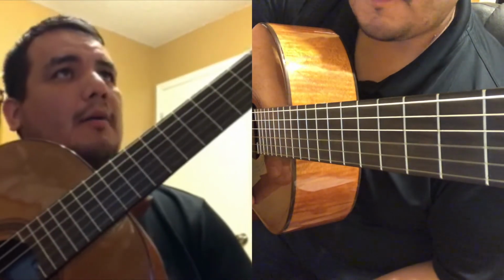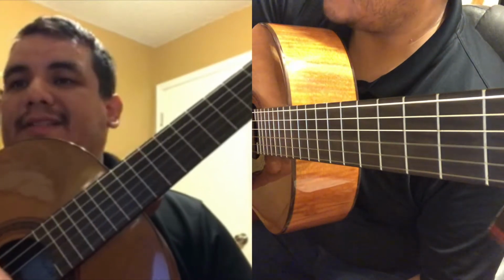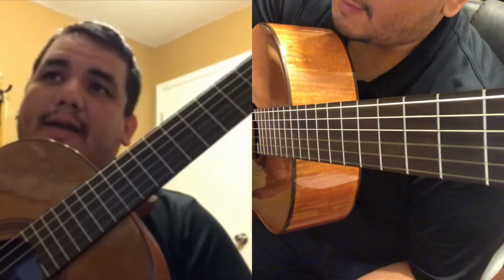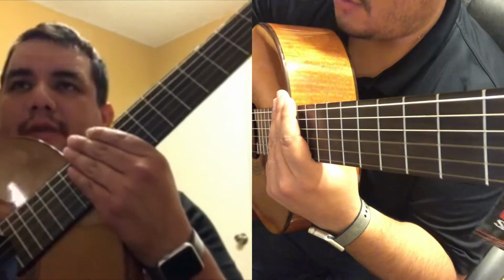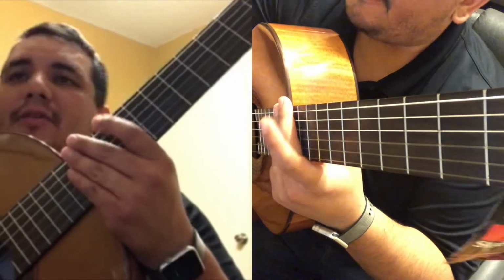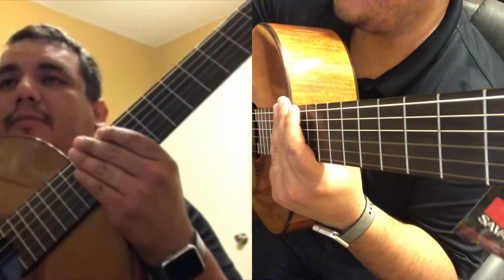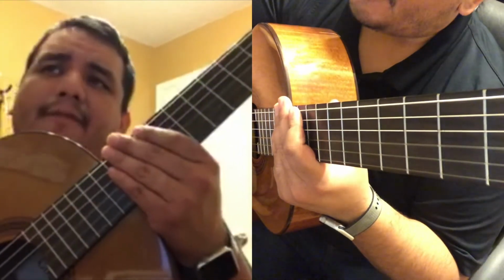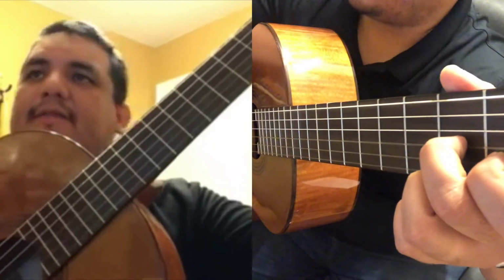LMS Advanced Mariachi Guitar La Negra A B